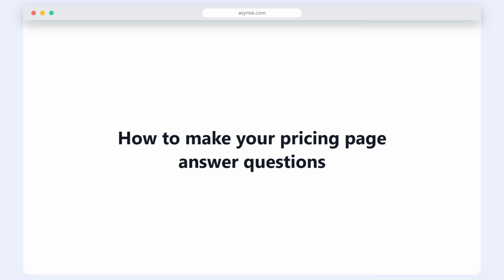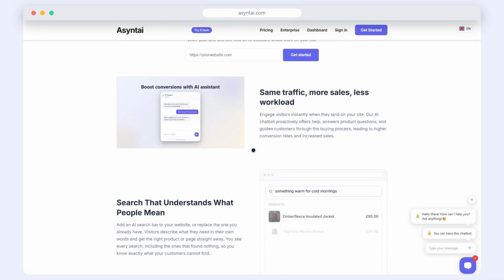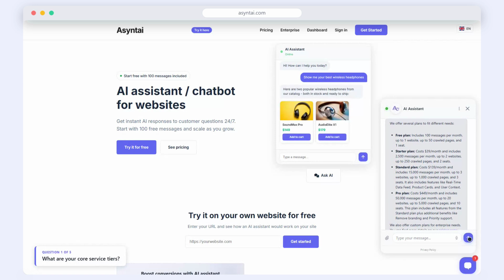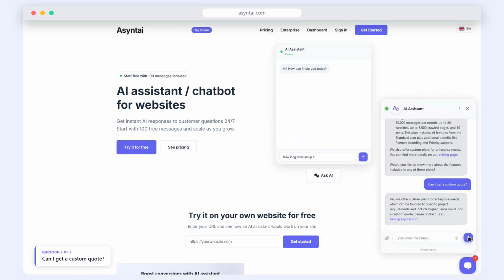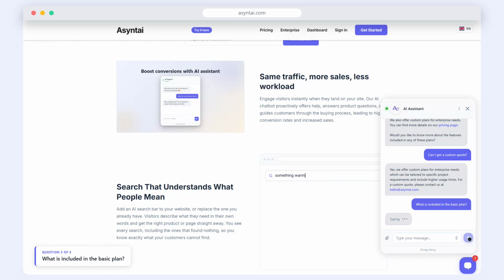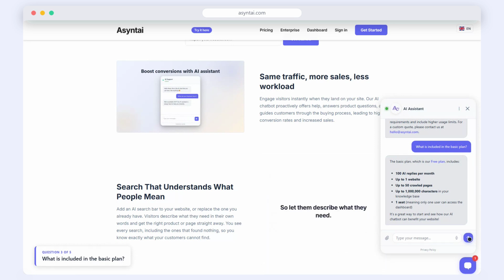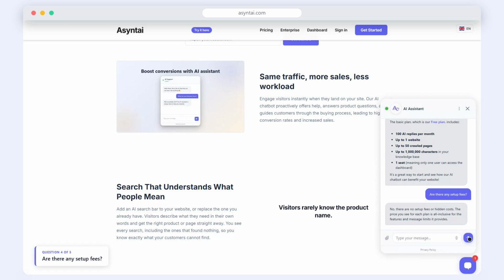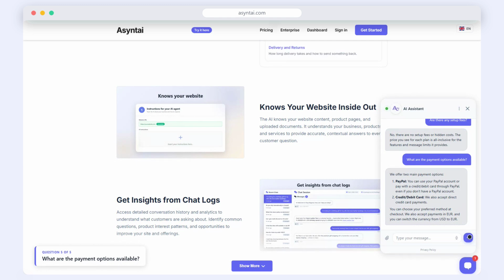How to Make Your Pricing Page Answer Questions with Asyntai AI Chatbot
Struggling to answer common questions on your pricing page? See how Asyntai's AI chatbot can automatically answer visitor inquiries using your own website content.  In this demo, we show you exactly how Asyntai handles questions about service tiers, custom quotes, plan inclusions, setup fees, and payment options – all in real-time!

Asyntai is an AI assistant for websites that reads your pages and answers questions directly from them. Setup takes about 5 minutes by pasting one snippet, and it works on any website platform like WordPress, Shopify, Wix, and more. You can even capture leads and hand them over to a human agent.  to learn more and start with our free plan, no credit card required!

Watch as Asyntai explains:
- Core service tiers (Free, Starter, Standard)
- Getting a custom quote
- What's included in the basic (Free) plan
- Absence of setup fees

Chapters:
0:00 Intro
0:33 What are your core service tiers?
1:07 Can I get a custom quote?
1:44 What is included in the basic plan?
2:15 Are there any setup fees?
2:58 What are the payment options available?